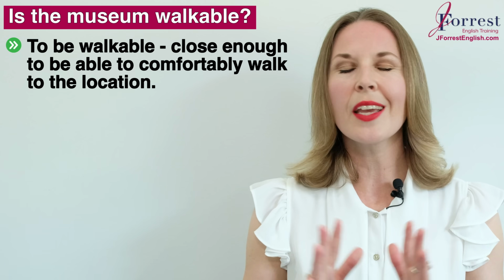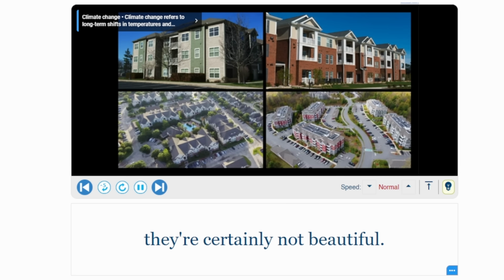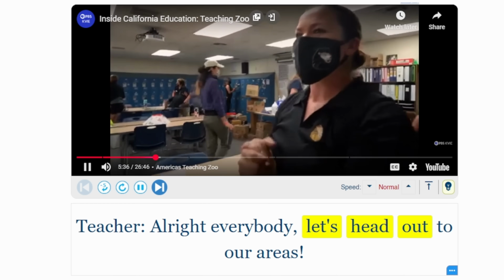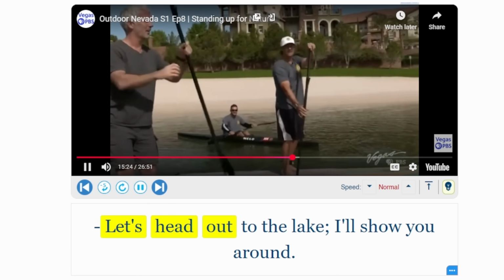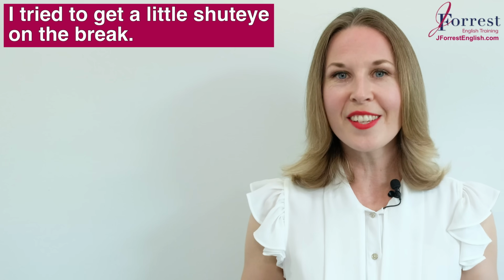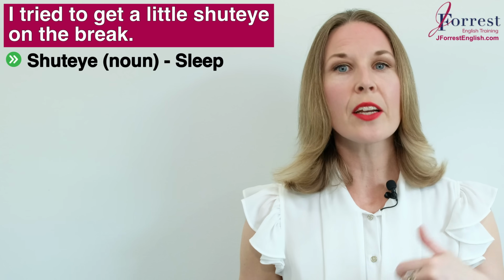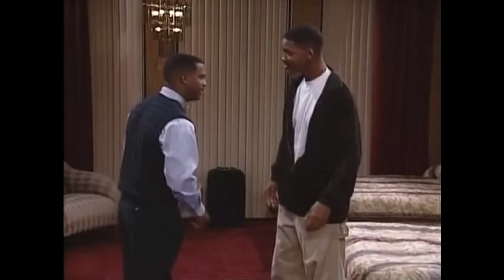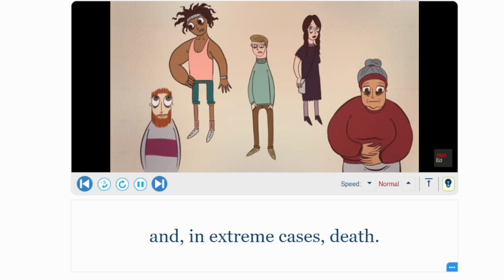If you can understand this FAST English, your English is ADVANCED (C1-C2 Listening Test)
Today you'll improve your English listening skills in just 15 minutes by practicing with fast and natural English.

🥳Want to sound like a native English speaker in only 90 days? Join the
FINALLY FLUENT ACADEMY and have ME as your personal English coach ➡️

CHAPTERS:

00:00 - Welcome
00:28 - Instructions
00:50 - Listening Exercise 1
03:31 - Listening Exercise 2
06:03 - Finally Fluent Academy
06:42 - Listening Exercise 3
09:21 - Listening Exercise 4
12:13 - Listening Exercise 5
15:06 - Shadowing
16:19 - Next Steps